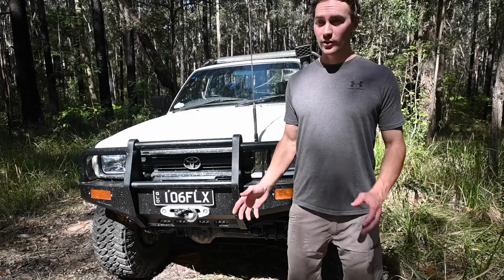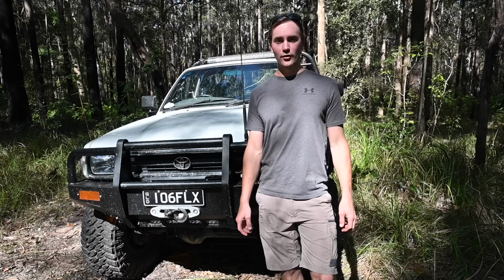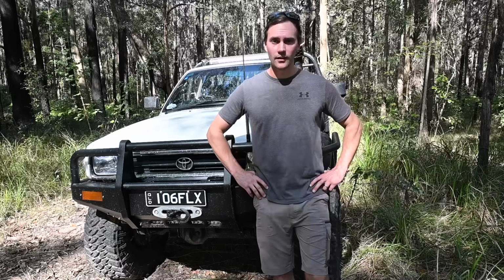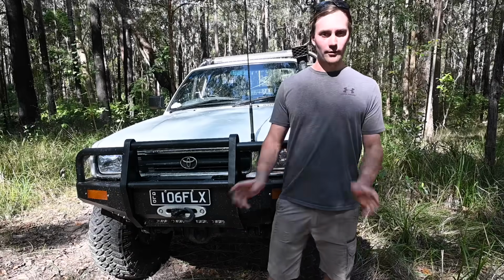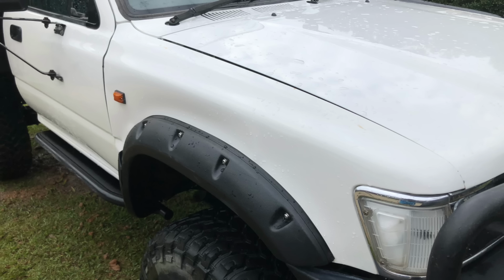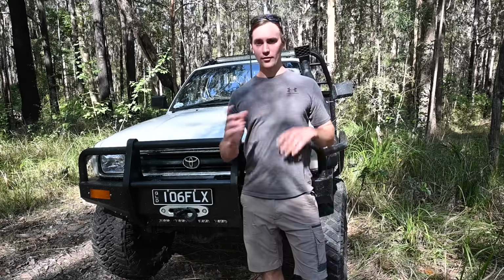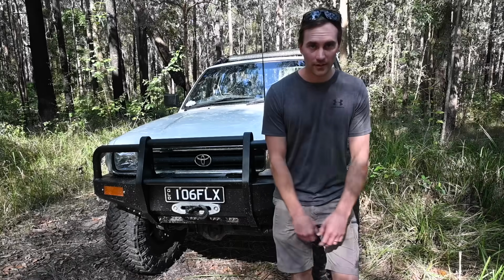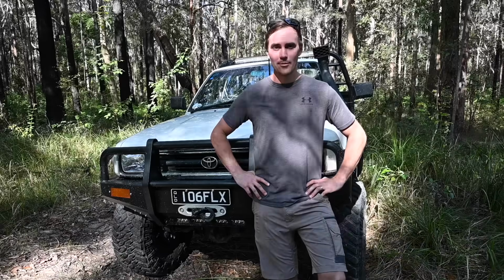BUILDING MY ULTIMATE TOYOTA HILUX - IN 15 MINUETS!! How much did it cost?? CRAZY FLEX!!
Video of the major modifications I've done to my 1994 LN106 Toyota Hilux!
From the day I picked it up, until it becomes the off-road weapon it is today.

The build process was as enjoyable as actually driving it.

Mod list

Brief rundown

Motor:
It’s got the 2.8L in it thats been turboed with a eBay spec ct20 oil leak edition turbo hanging of a surf manifold pushing a mellow 18psi. Still really slow but makes cool noises 😅

Anti roll over additions
Wide track conversion front and rear. So it’s got a n60 rear diff housing with axles and n60 handbrake cable. Front has ifs hubs with hub spacers.
Running a u bolt flip kit front and rear

Tyres
Nitto trailgraplers  33x12.5x15’s on a dynamic soft 8 -22 rim
Or
Nitto trailgraplers 35x12.5x16 on a ally beadlock rim -25

Front Suspention:
Front has TM fab shock towers mounted to rampt custom reinforced chassis plate, 13.5” shocks, ruf leaves, highsteer, banana shackles, drop hanger, 80 series bumpstops with custom mounts, longer brake lines and an extended long slip front drive shaft.

Rear Suspension:
Rear has tundra rear leaves with relocated mounts, inversion bar with 12” shocks and 200mm shackles with 80 series bump stops.

Front and rear diffs are fitted with auto lokkers
4.3 ratio

Kings dominator extreme winch fitted to a tjm front bar with custom made brush bars welded to custom sliders made by Tony at Shires Fabrication.

Transfer case if fitted with trailgear creeper reduction gears, running power into the standard 4.3 ratio diffs. Still running standard g52 gearboxk

Any questions throw them in the comments!

Happy wheeling !